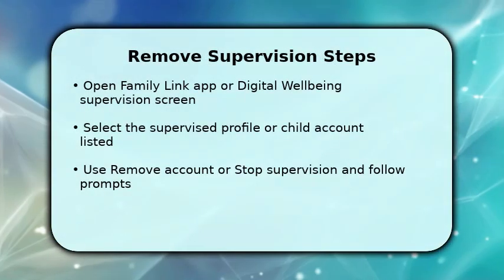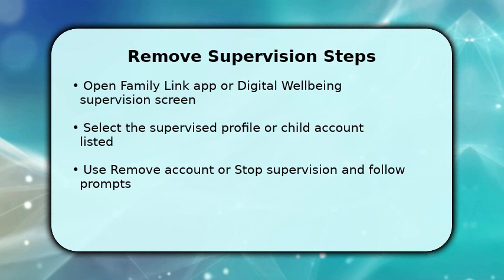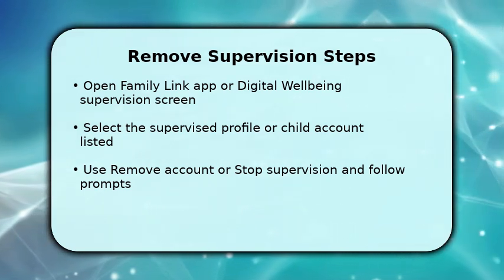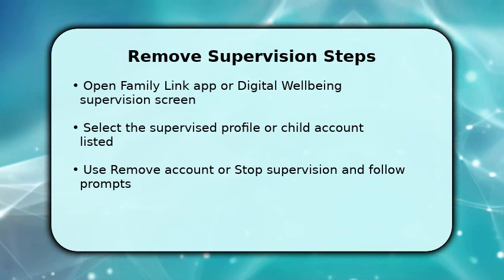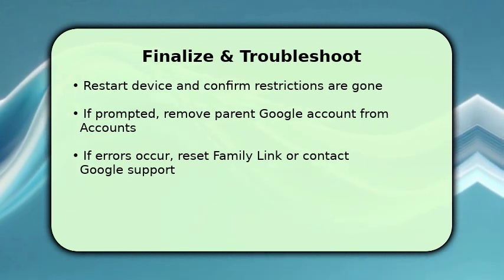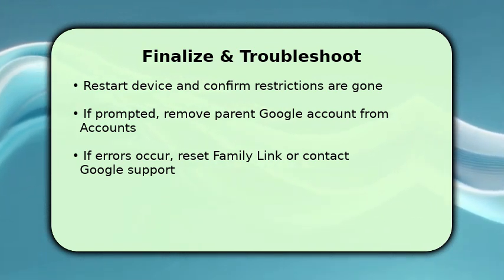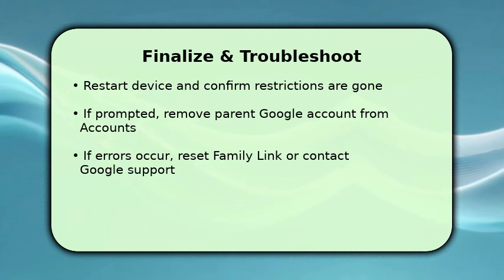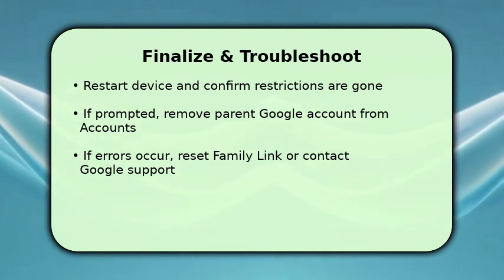How to Stop Parental Control on Android - Step by Step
This video provides a detailed guide on how to remove parental controls from an Android device. Follow our step-bythy instructions carefully, and regain full access within minutes.